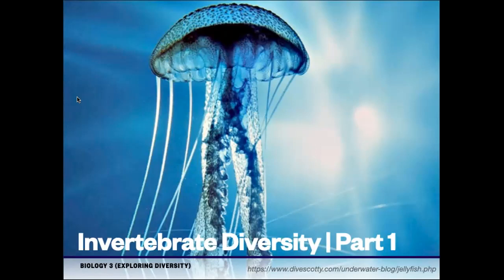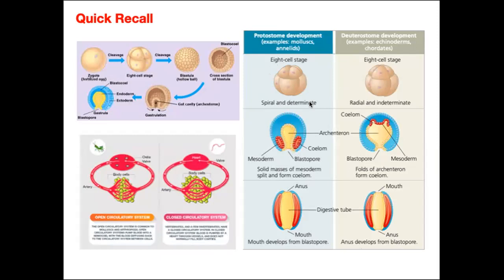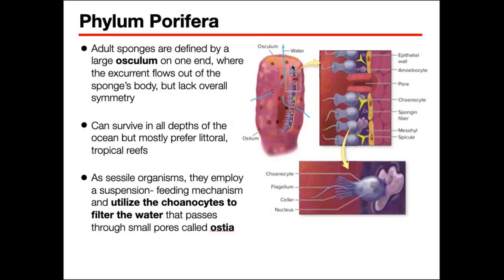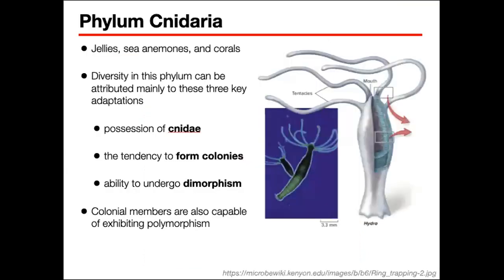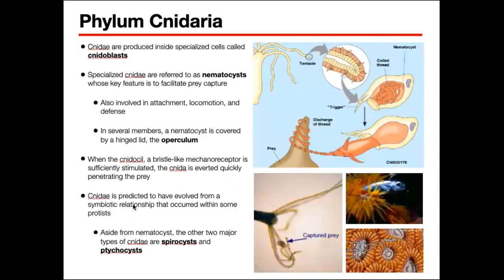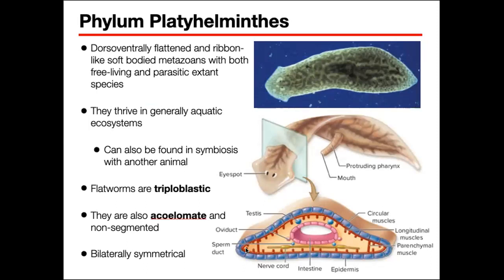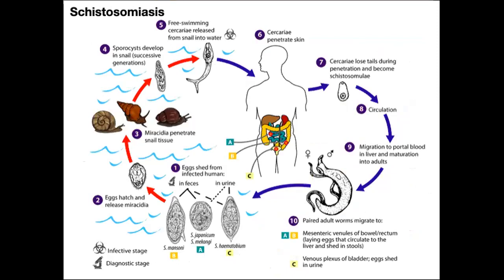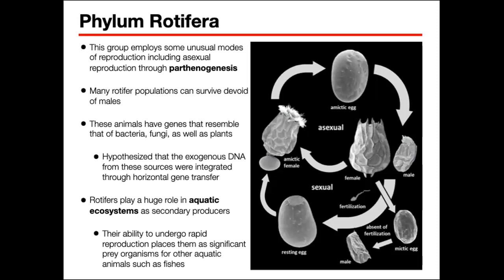Invertebrate Diversity | Part 1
More than 90 percent of all living animal species are invertebrates. Worldwide in distribution, they include animals as diverse as sea stars, sea urchins, earthworms, sponges, jellyfish, lobsters, crabs, insects, spiders, snails, clams, and squid. Invertebrates are especially important as agricultural pests, parasites, or agents for the transmission of parasitic infections to humans and other vertebrates. In this lesson, we will discuss five (5) major groups of invertebrates. Hope this helps!